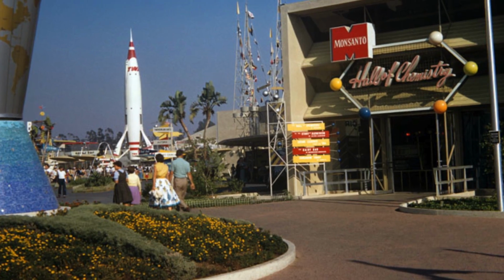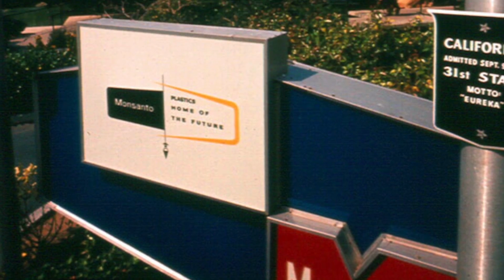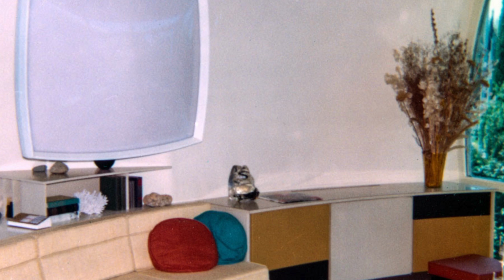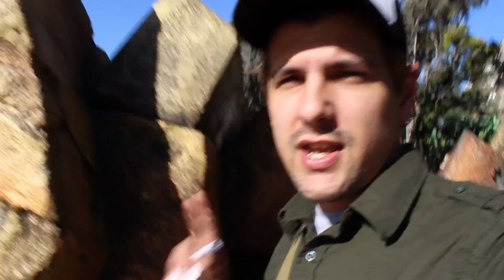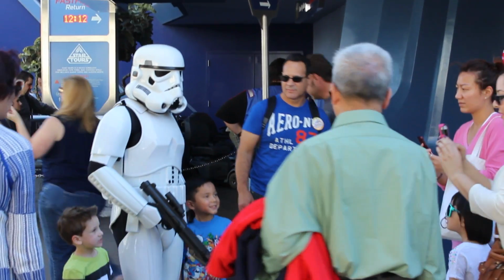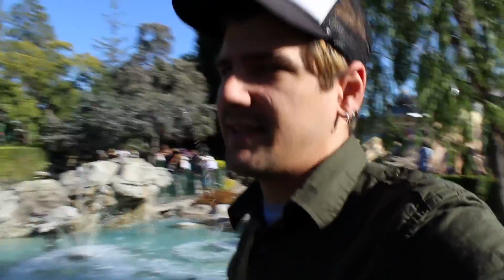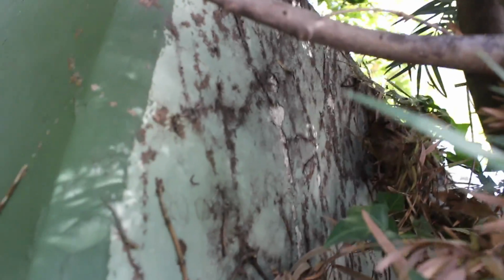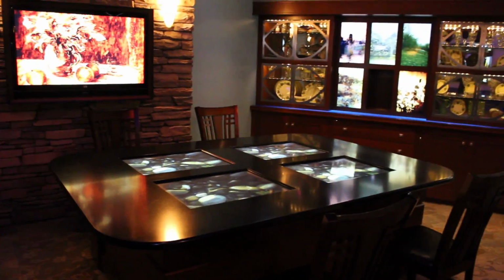Secret remains of the House of the Future at Disneyland - Randomland!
Hiding in plain sight is an abandoned remnant of the one and only Disneyland House of the Future! Designed by MIT and Built by Monsanto in the 1950s it offered Disneyland guests a view into the futuristic home life of 1986.

Most people are familiar with the legendary story of wrecking balls bouncing off of the exterior of the House of the Future until it had to be sawed apart, but few realize that there are some left over secrets to tell the tale and mark the location of the House of the Future.

Let's go from the future, to the past, to check out the future OF the past! Disneyland!

Our show switched channels years ago! for NEW Adventures

Special thanks to Daveland for the use of vintage photographs. Check out the Daveland website for TONS of photos of the House of the Future. You can order prints of vintage Disneyland photos as well!

And follow this link to see more of the House of the Future, including vintage photos, 3-D renderings, and exclusive photos from the designers themselves!